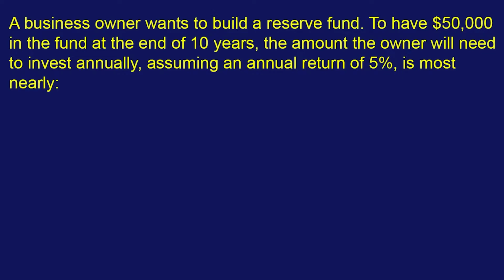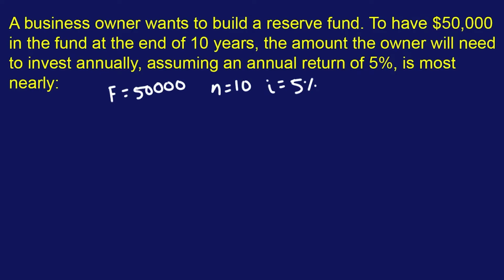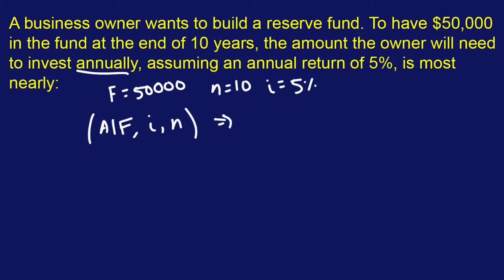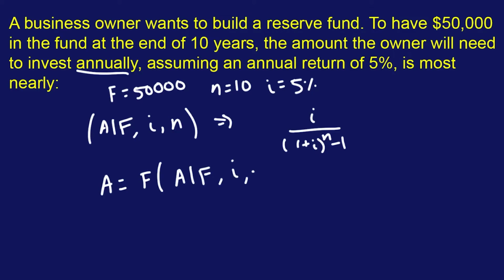FE Mechanical Exam Practice Problem #17: "A business owner wants to build a reserve fund..."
Look at the video for the full question.